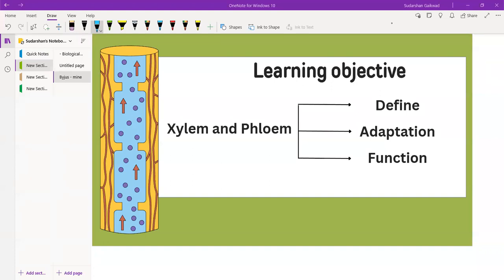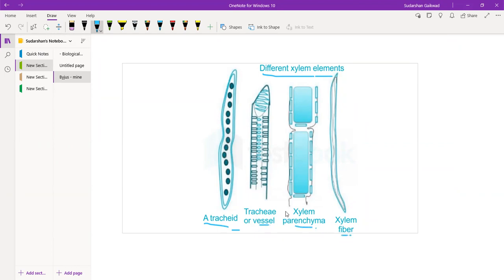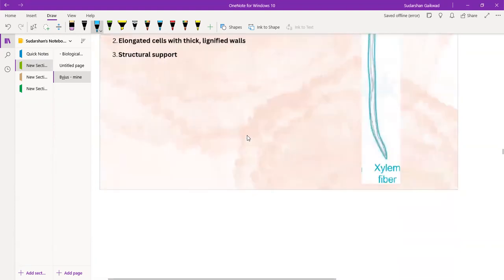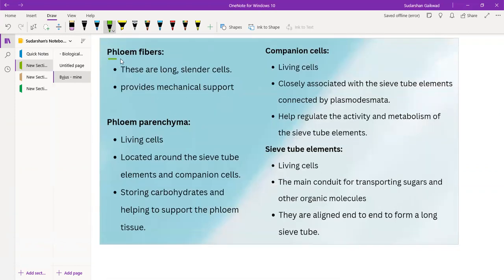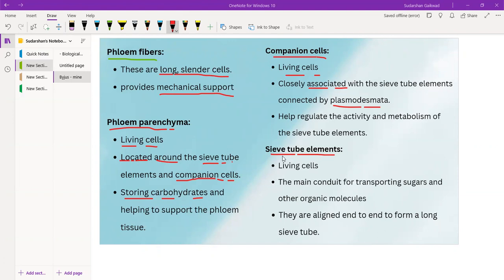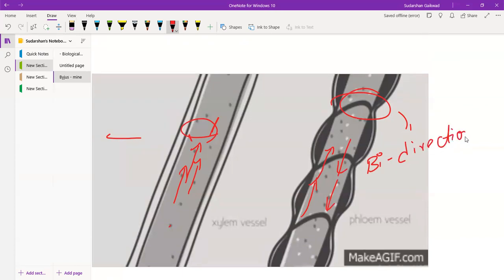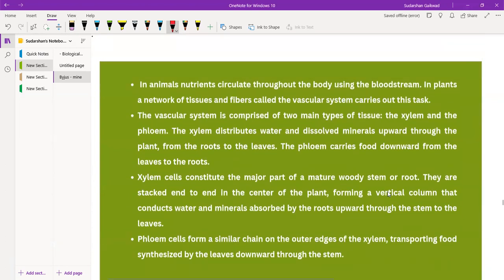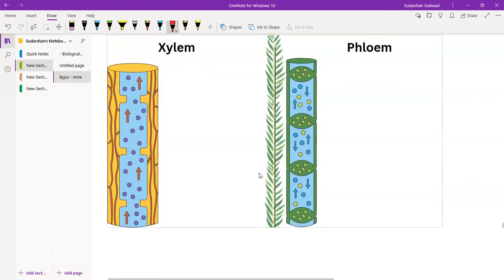“Transportation in Plants || Life Process || 9th and 10th class Science - CBSE/IGCSE/SSC syllabus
How water and minerals are transported through the xylem and phloem. What are the different tissue that helps in this process?